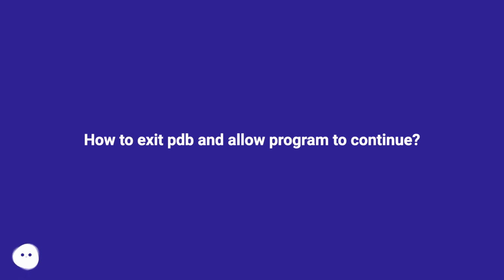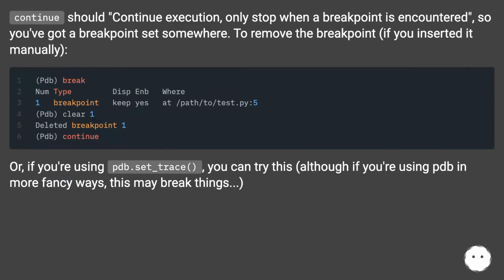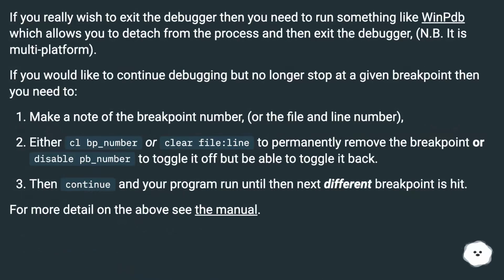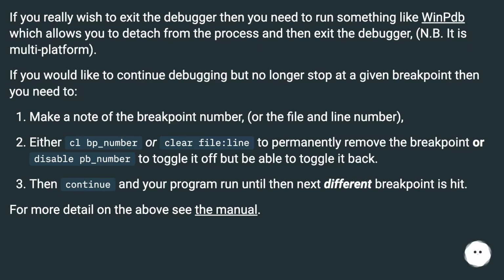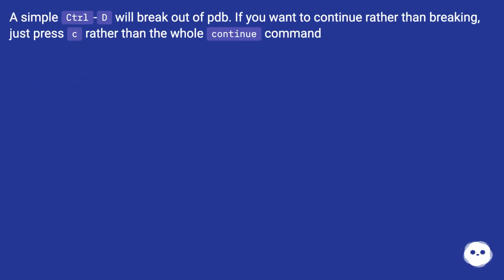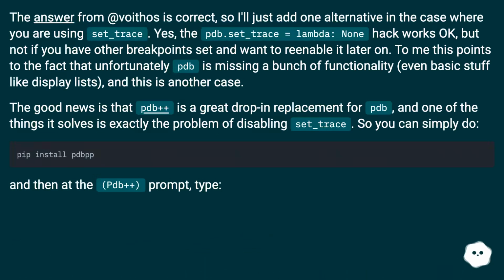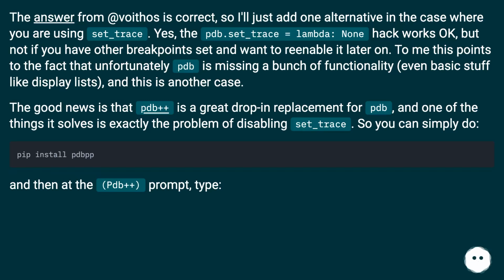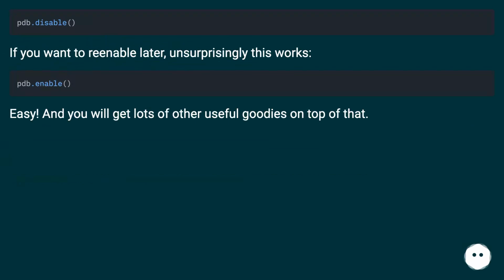How to exit pdb and allow program to continue?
Chapters
00:00 How To Exit Pdb And Allow Program To Continue?
00:29 Accepted Answer Score 290
00:59 Answer 2 Score 5
01:43 Answer 3 Score 54
01:55 Answer 4 Score 16
02:39 Thank you